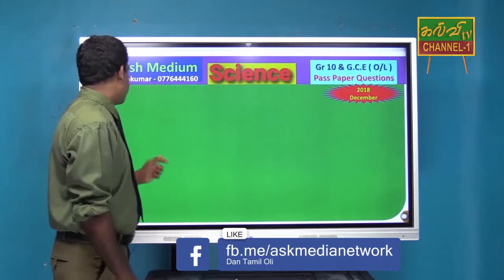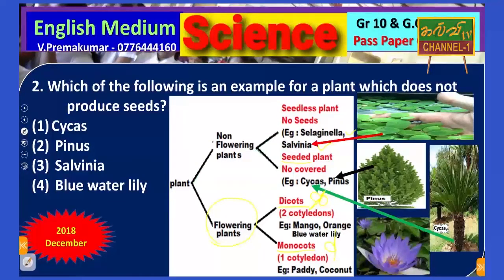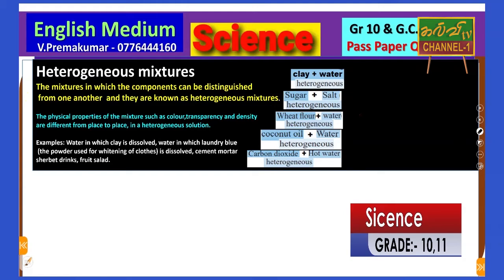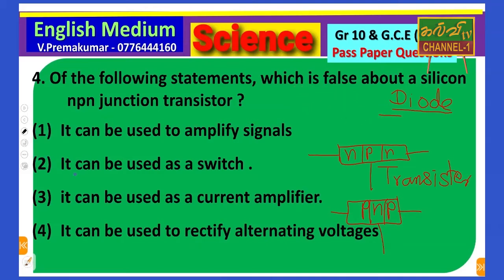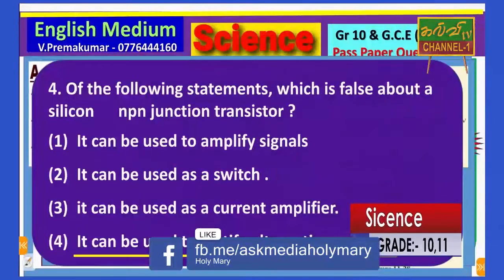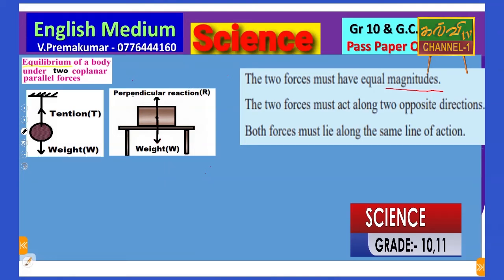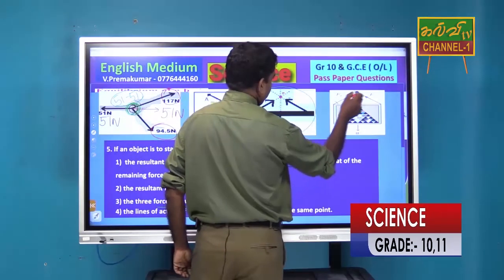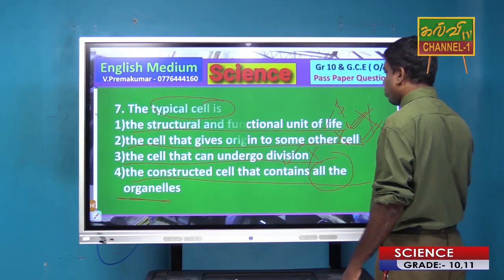விஞ்ஞானம் | Science | Grade - 10 ,11 | ENGLISH MEDIUM | 03.06.2021 | past paper questions